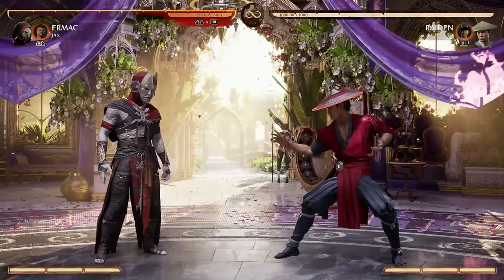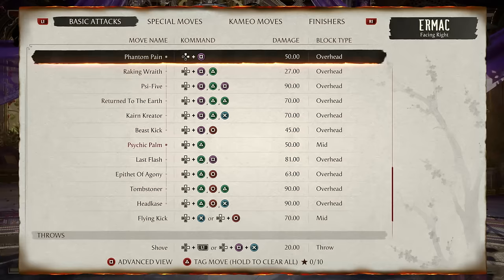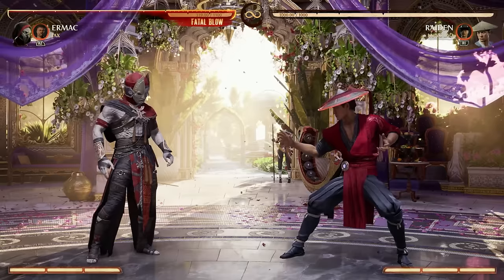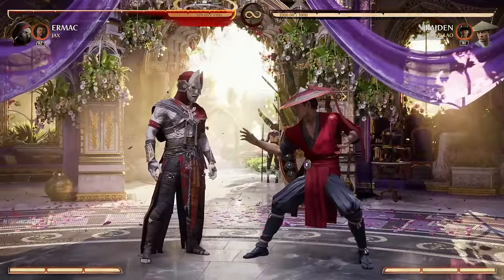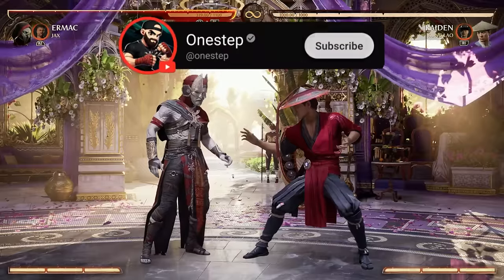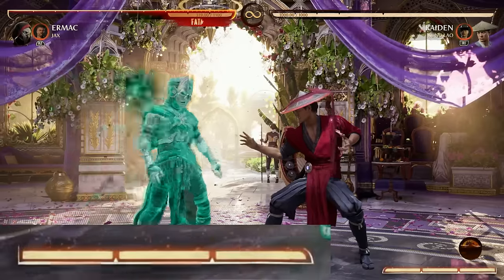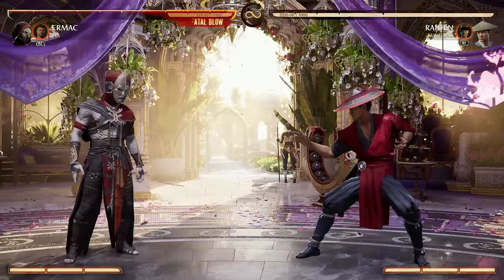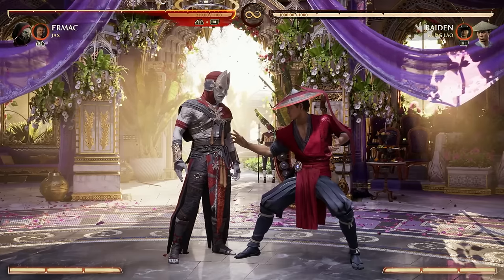How To Play ERMAC (Guide, Combos, & Tips) | Mortal Kombat 1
Mortal Kombat 1 - How To Play ERMAC (Guide, Combos, & Tips)
In this video, we'll be taking a deep dive into the returning character in Mortal Kombat 1, ERAMC! Whether you're a seasoned Mortal Kombat player or just starting out, this guide will give you all the tips and tricks you need to master ERMAC'S moveset and dominate your opponents. We'll cover everything from basic combos to advanced strategies, so you can take your game to the next level. So grab your controller and get ready to learn how to play ERAMC in Mortal Kombat 1!

0:00 intro
0:29 How To Play Ermac
6:56 Ermac Combos
8:51 Ermac Combo (With Kameos)